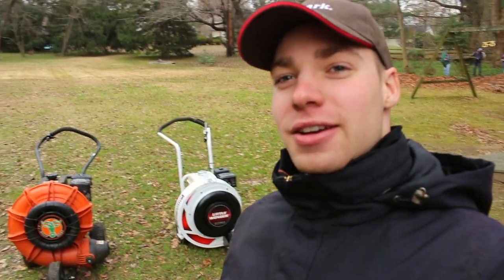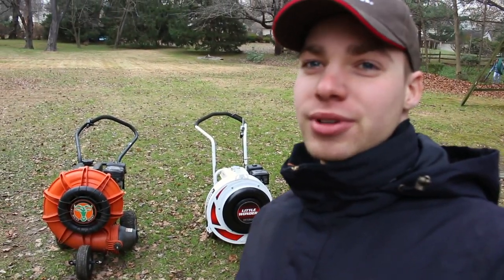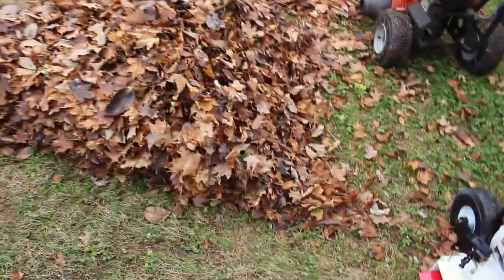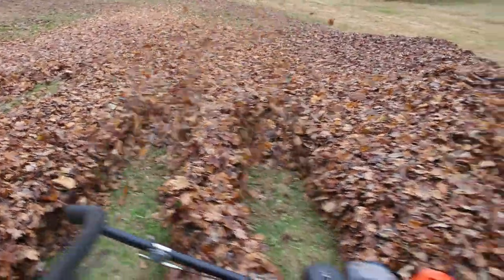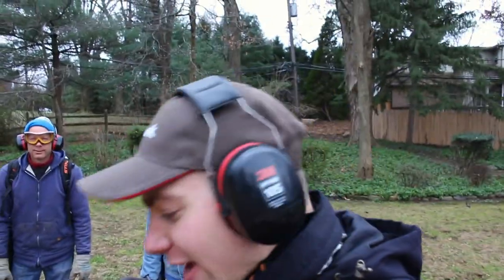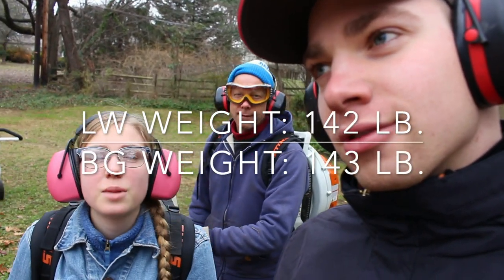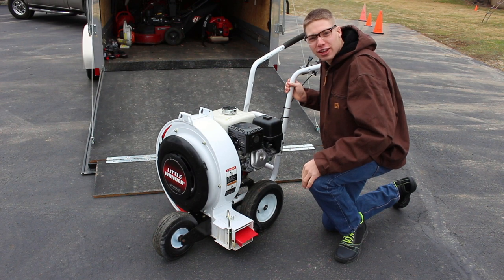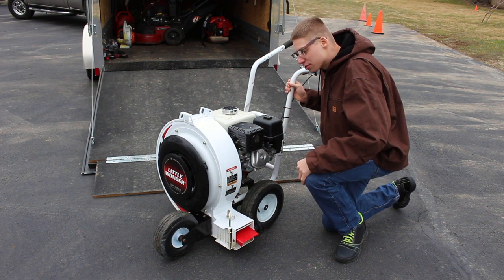Little Wonder vs Billy Goat ► An In-depth Comparison With a Twist at the End